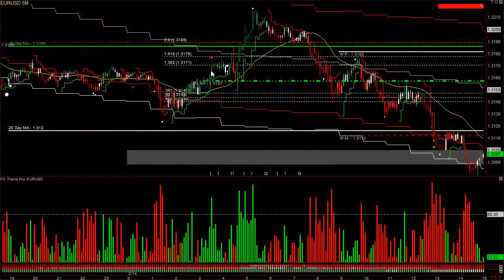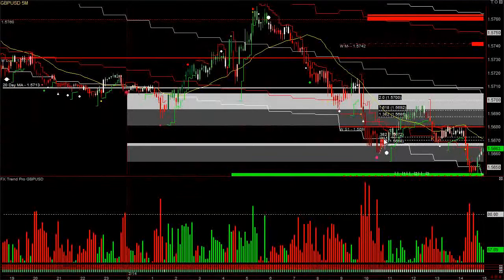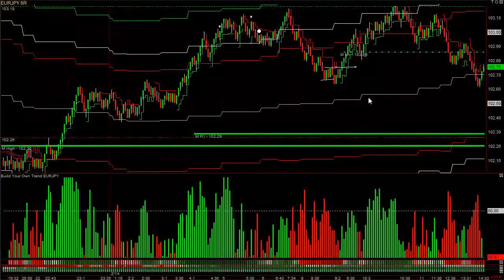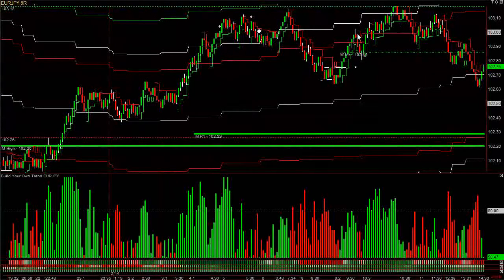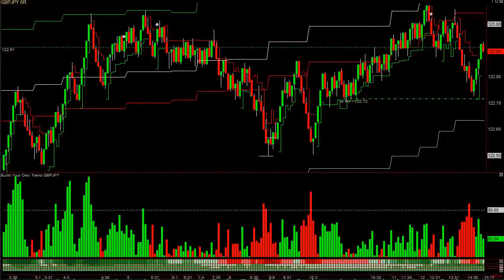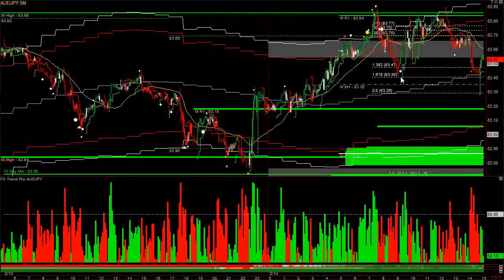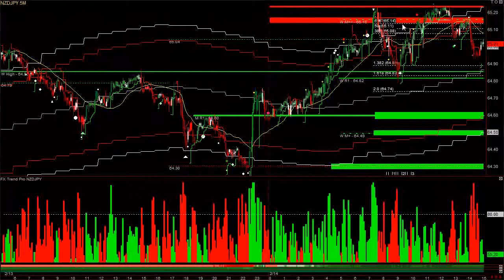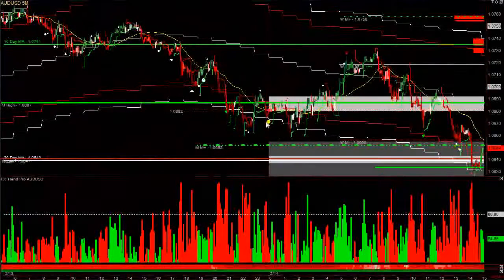Elliot waves fibonacci entry system